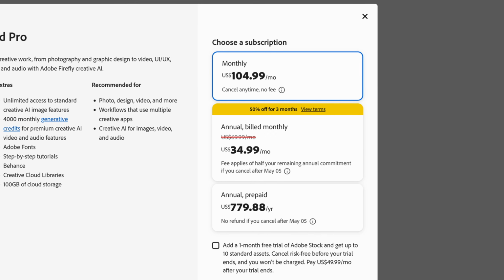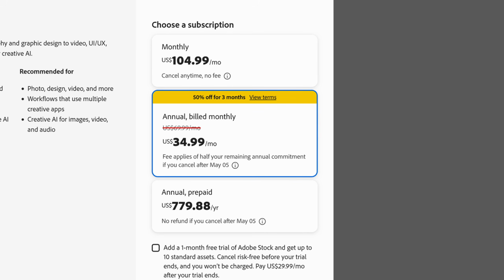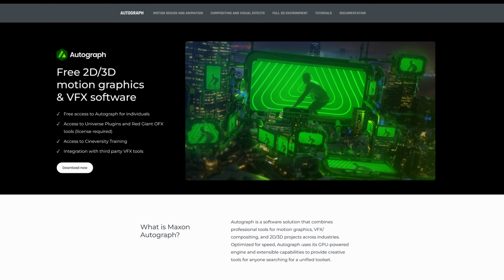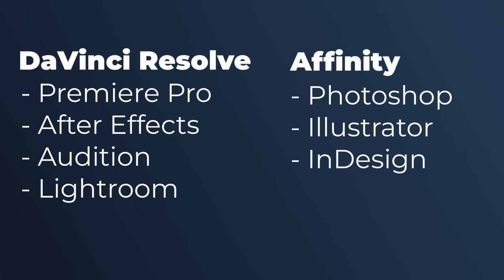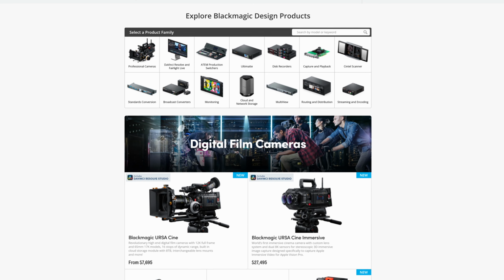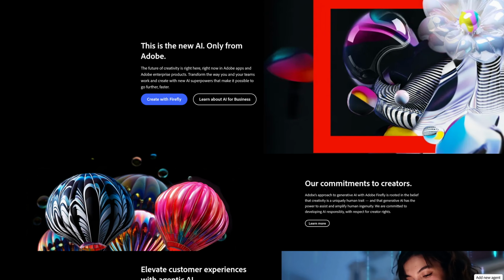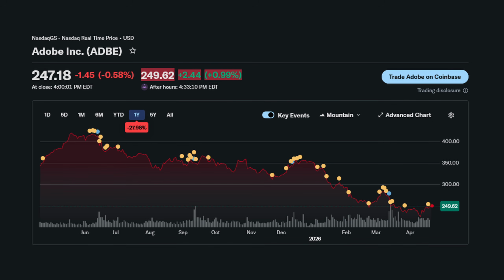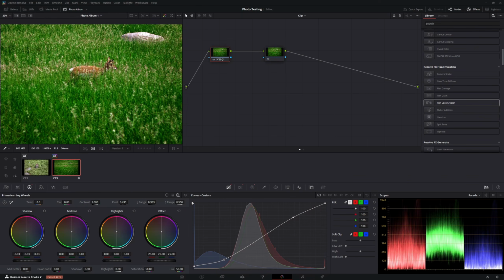Why Everyone Is Leaving Adobe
I left Adobe years ago, and now we have so many amazing alternatives for FREE.